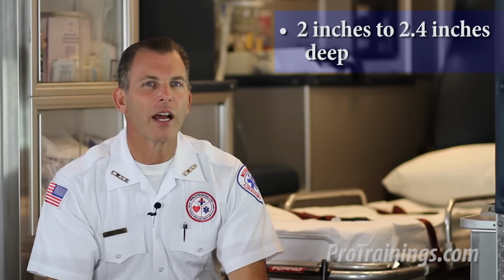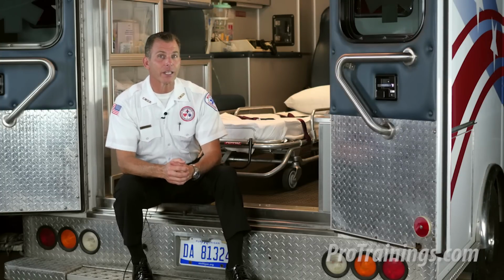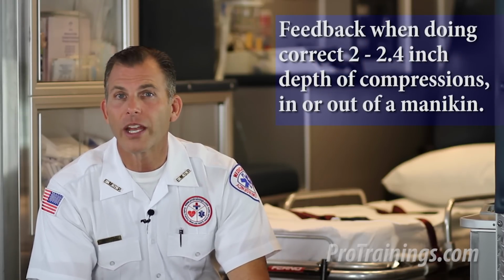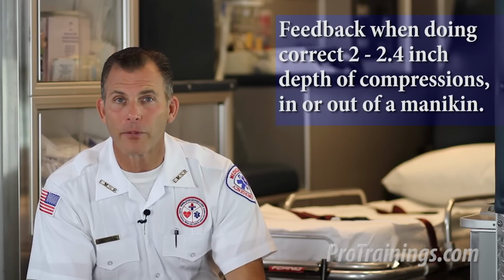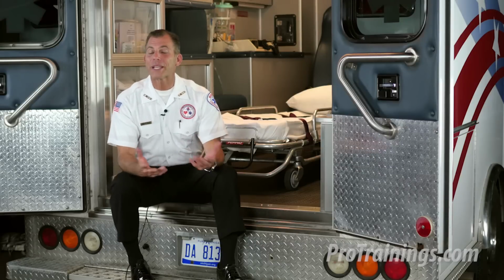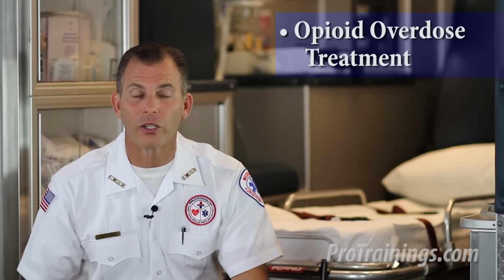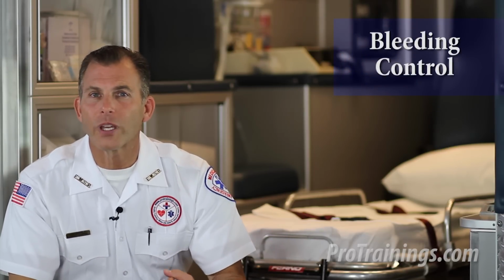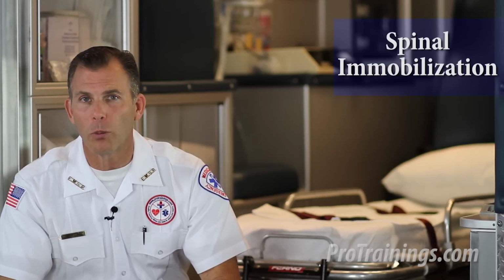The Latest CPR and First Aid Updates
Approximately every five years, ECC/ILCOR publishes revisions and updates to its protocols for the CPR industry. ProTrainings co-founder and licensed paramedic, Roy Shaw, reviews the current updates and standards for CPR and First Aid.